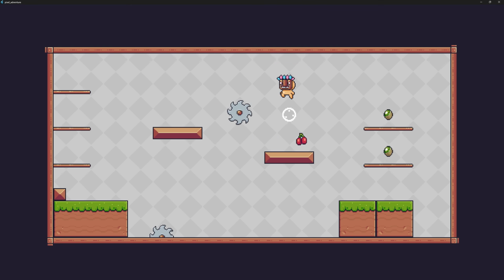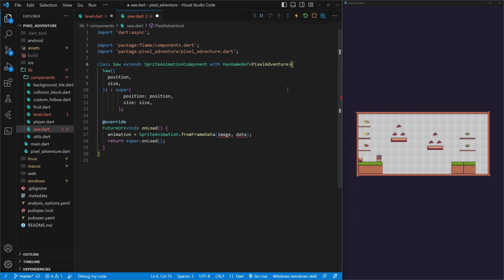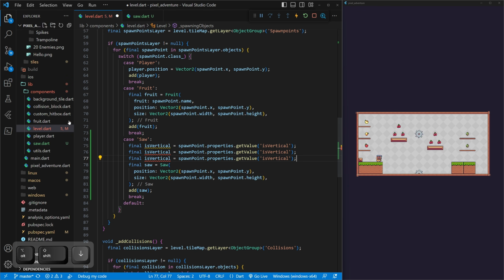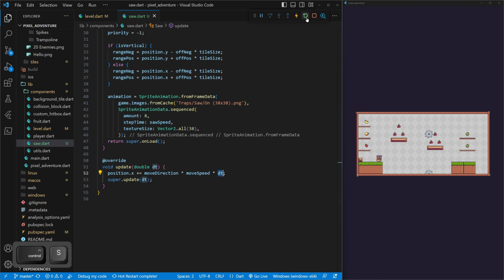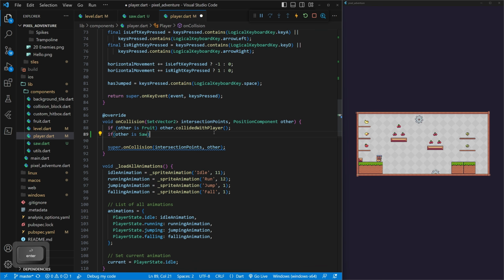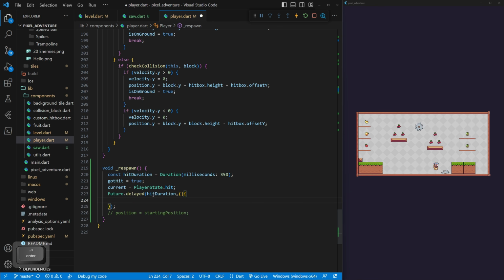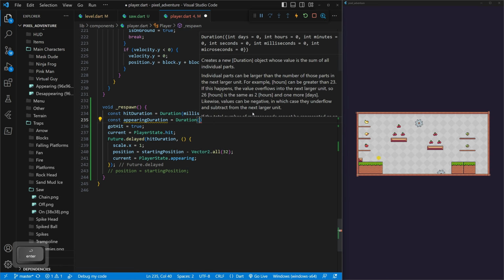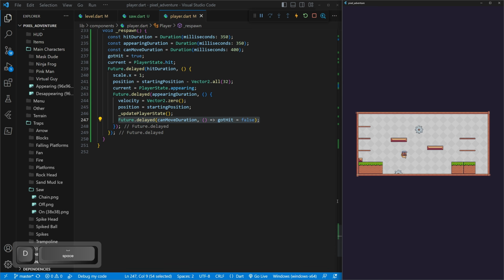Traps! | Create an Amazing Game with Flutter & Flame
Welcome to Episode 6 of our enthralling game development tutorial series, "Traps! Create an Amazing Game with Flutter & Flame"! In this action-packed installment, we're taking your game to the next level by adding thrilling traps and obstacles that will challenge and delight your players, all powered by the incredible combination of Flutter and Flame.

First up, we'll delve into the art of trap design. From devious spike traps to cunning moving obstacles, we'll guide you through the process of creating traps that will keep your players on the edge of their seats. Learn how to implement various trap mechanisms, each with its own unique difficulty, ensuring your game remains exciting and unpredictable.

But that's not all—the adrenaline-fueled excitement continues as we introduce the concept of player interactions with traps. Watch as we demonstrate how to devise clever ways for players to overcome these challenges. From double-jumping to sliding maneuvers, you'll discover how to empower players with the skills needed to navigate through the treacherous terrain you've created.

As we progress through the video, we'll ensure that your traps are perfectly balanced to offer a fair yet thrilling experience. We'll show you how to fine-tune the timing and placement of traps, preventing frustration while maintaining a sense of accomplishment when they are conquered.

Throughout the tutorial, we provide clear explanations and practical demonstrations, making it easy for you to incorporate these captivating traps and obstacles into your own game development projects. You'll also gain valuable insights into playtesting and adjusting difficulty levels, ensuring that your game remains both challenging and enjoyable for players of all skill levels.

By the end of this episode, your game will boast heart-pounding traps and obstacles that keep players hooked, coming back for more. The carefully crafted gameplay mechanics will leave players with a sense of triumph as they conquer each challenge in their path.

We have many more exciting tutorials lined up for game development with Flutter and Flame, and we can't wait to share them with you. Have any questions or ideas? Share them in the comments below; we cherish your feedback!

Stay tuned for the next video, where we'll explore the art of character customization, allowing your players to personalize their gaming experience and truly immerse themselves in the world you've created. Get ready to unleash your creativity and take your game to new heights. Happy coding, and let's continue our journey to create amazing games together!

233% 4.66K/2K

@Spellthorn is a talented web/mobile developer who is dedicated to helping others improve their coding skills. Through their YouTube channel, they create informative and engaging videos that cover a wide range of programming topics.